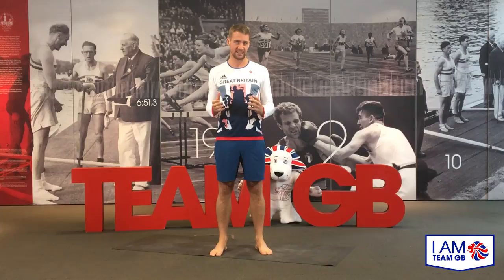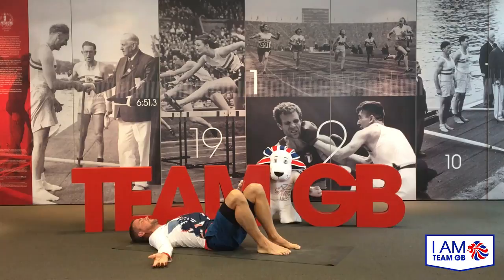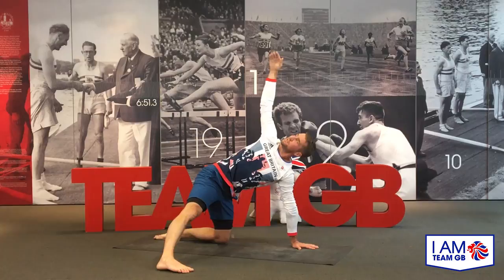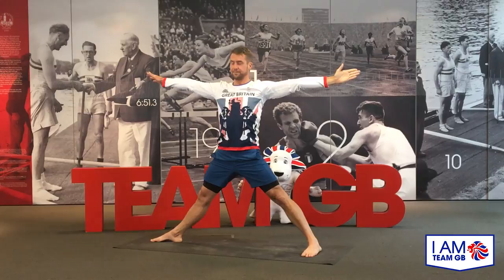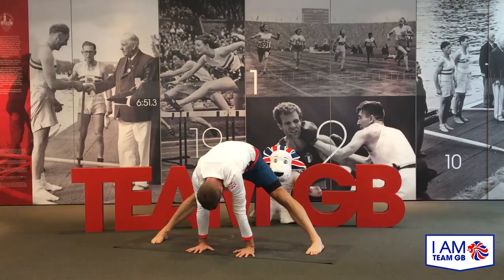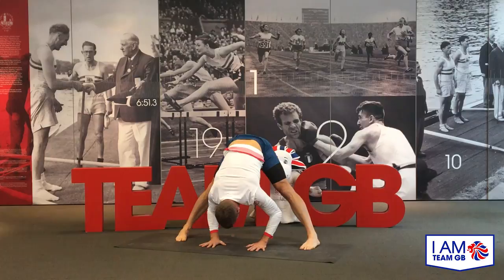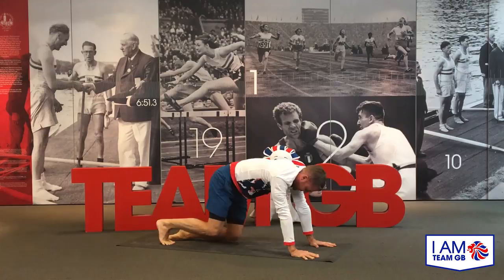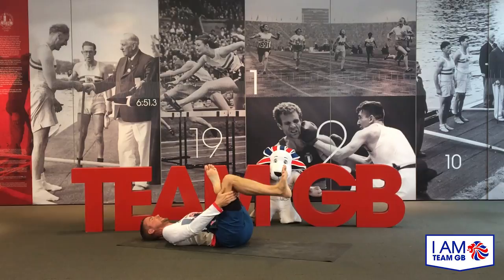20 minutes of yoga with Leon Taylor | Workout Wednesday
Olympic diver Leon Taylor is back with his 20 minute yoga sequence. Improve your strength, flexibility and physical and mental wellbeing with Team GB. Get involved.